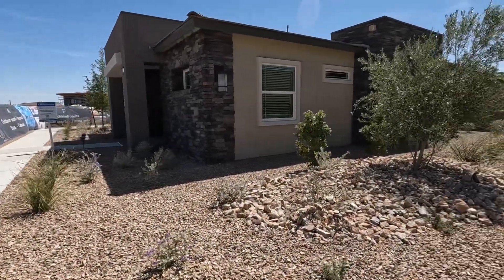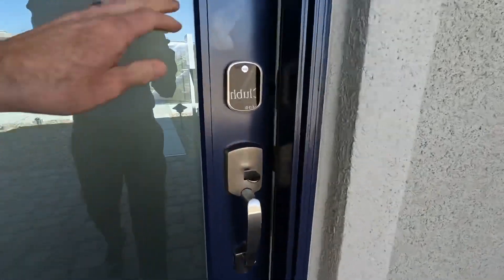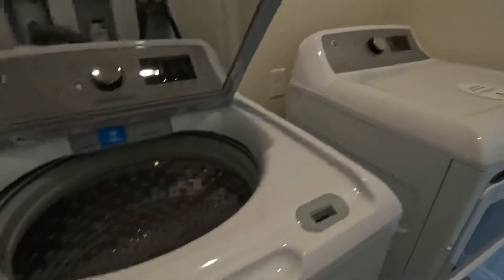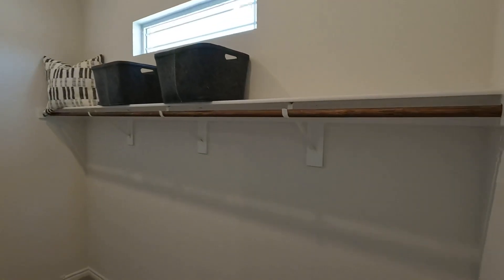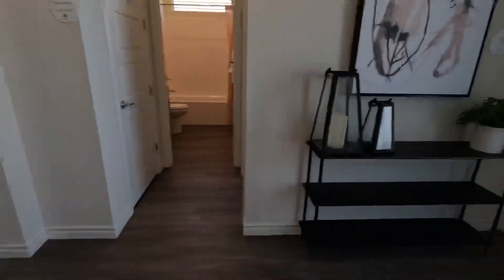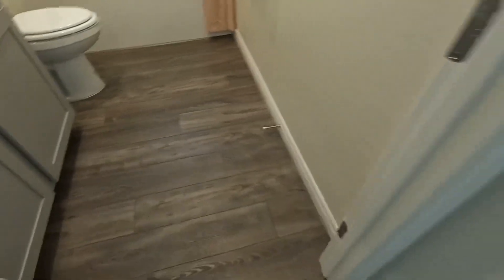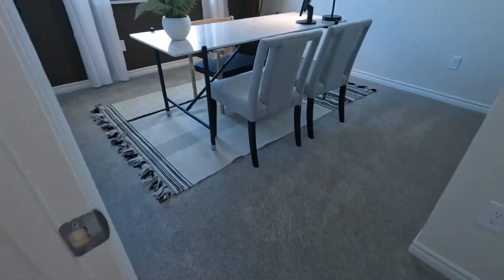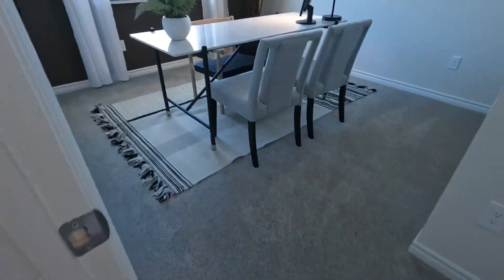Summerlin New Home Model Tour | Lennar | Heritage 55+ | Claremont Model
🏡 Welcome to Heritage at Stonebridge - Discover the Claremont Model for Active Adults 55+ 🏡

Experience the best of active adult living in the vibrant heart of Las Vegas at Heritage at Stonebridge. Our tour today features the Claremont model built by Lennar, a beautifully designed single-story home tailored to meet the needs of active-adult homebuyers.

🌟 Community Highlights 🌟
Heritage at Stonebridge is a haven for those aged 55 and better, offering a variety of new single-family homes in a master-planned community. Here, you'll find three unique home collections, including active adult, Next Gen®, and single-family homes. Residents can relish in a relaxed, active lifestyle with a host of amenities, including:

-A sparkling swimming pool
-A community clubhouse featuring a fitness center
-Tennis courts
-Scenic walking trails
-Nestled between the breathtaking Red Rock Canyon National Conservation Area and the vibrant Downtown Summerlin, Las Vegas provides the perfect blend of tranquility and big city excitement.

🏡 Step Inside the Claremont Model - Modern Comfort for Active Adults 55+ at Heritage by Lennar 🏡

🌟 Model Highlights 🌟

Square Footage: 1,237 sq. ft.
Bedrooms: 2
Bathrooms: 2

The Claremont model features an inviting open plan that effortlessly combines the dining room, living room, and kitchen - creating the perfect space for gathering with loved ones. Additional features include:

-A guest room and adjacent bathroom at the front of the home, providing convenience and privacy for visitors
-A spacious owner’s suite with an attached bathroom, offering a comfortable and tranquil retreat

Heritage at Stonebridge offers a vibrant 55+ community with a range of amenities and home options. Join us on this virtual tour of the Claremont model, and envision the lifestyle that awaits you in this modern oasis.

Justin Bevins
Pulse Realty Group
NV Lic# BS.0145028